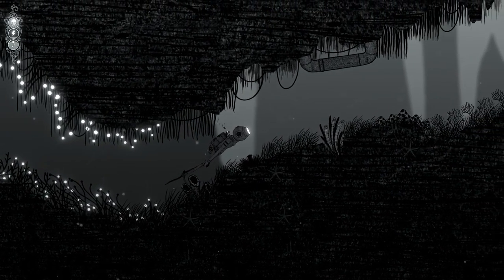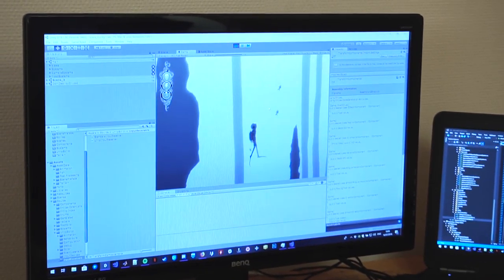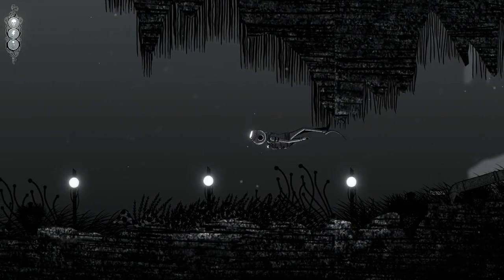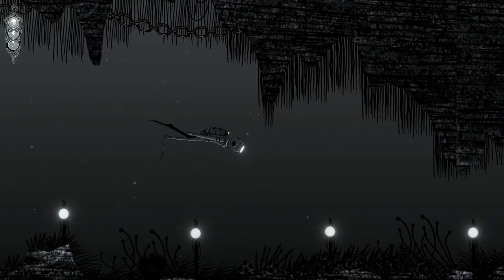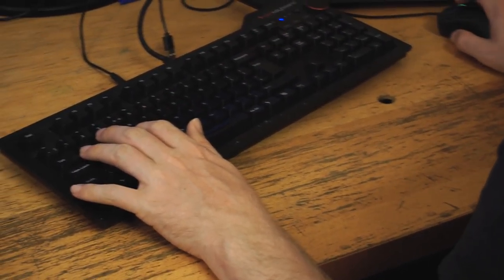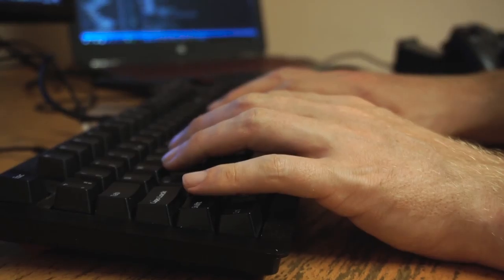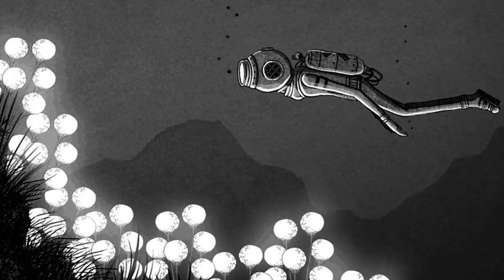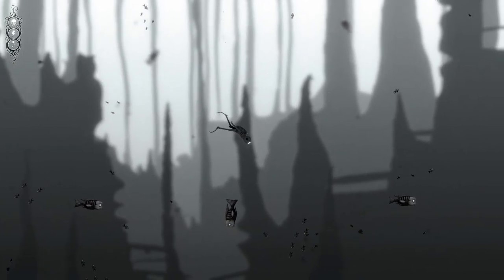Spotlight Video #7 - Silt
Tom Mead (art, visual design) is a freelance illustrator. Dominic Clarke (programming, game design) is a scientist and lead programmer for the sensory biophysics research group at the University of Bristol.

Silt is a 2D underwater exploration game. Players will explore a large, dark and foreboding ocean landscape, from the sunlit shallows to the darkest depths of the ocean trenches. The world is inhabited by a diverse range of ocean life, from docile herbivores to aggressive predators and carnivorous plants. It is littered with ancient machinery and the remains of the divers that came before. Driven by systemic AI, animals shoal together, hunt, forage and flee dynamically. The player must overcome these creatures to gain unique abilities and influence over the other animals, and gain access to the deepest areas of the ocean.

Spotlight videos highlight each of our teams, one by one, over the course of Stugan 2018. We'll be showing off their games and asking them about their game development tips.